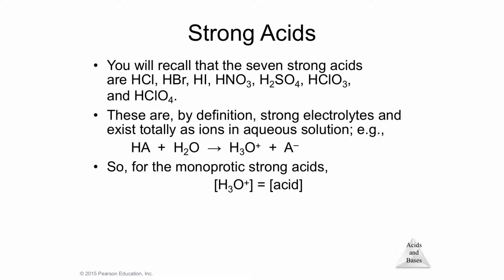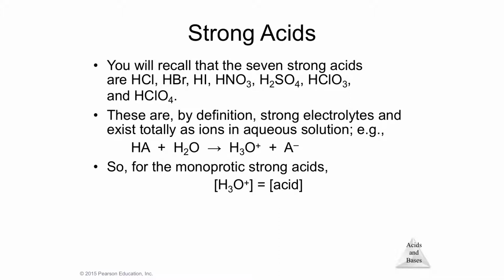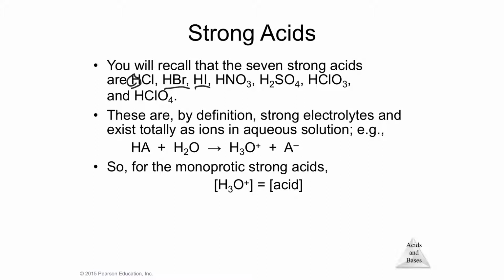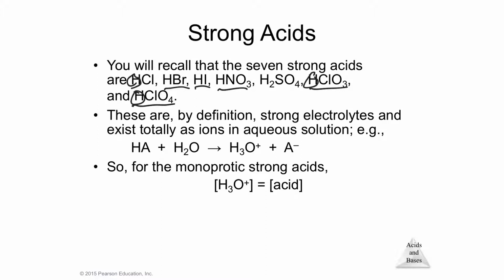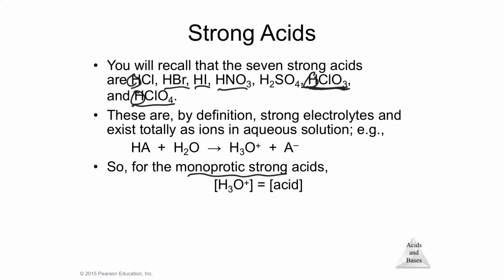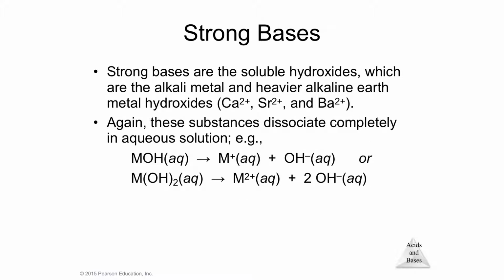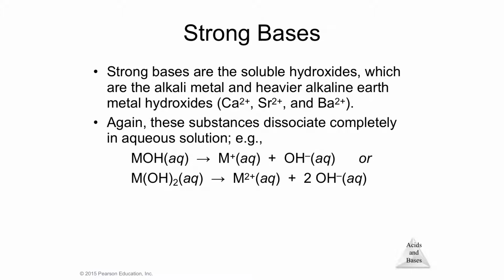16.5 Lecture Video Strong Acids and Bases